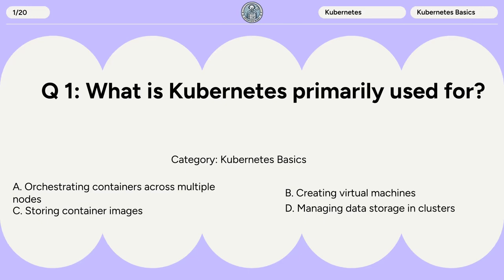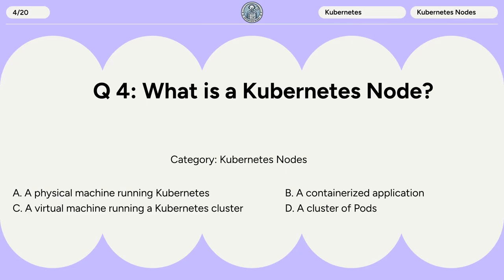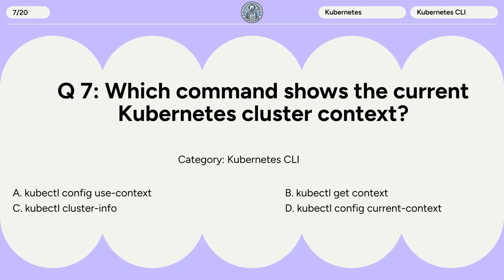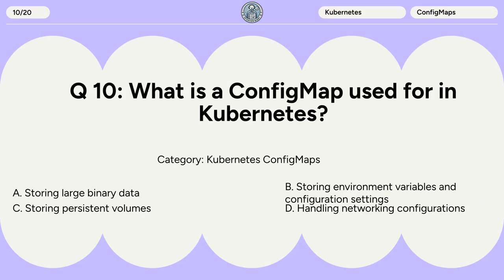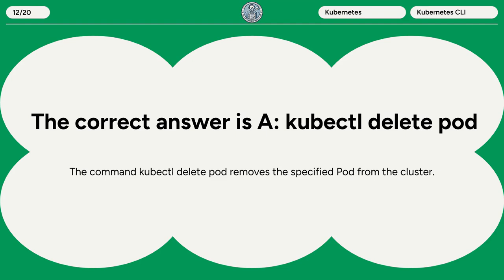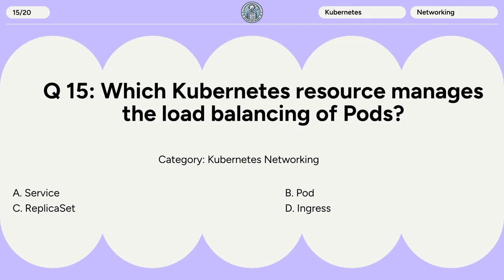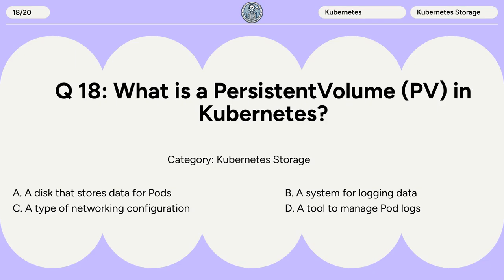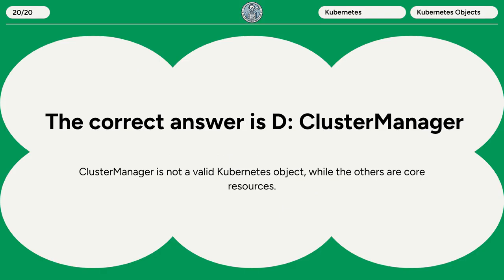Top 20 Kubernetes Interview Questions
Prepare to excel in your Kubernetes interview with these top 20 questions and answers! This video covers essential topics like pods, services, deployments, namespaces, scaling, and troubleshooting, as well as best practices for container orchestration. Whether you’re a DevOps engineer or a cloud-native developer, these insights will help you master Kubernetes concepts and ace your interview. Watch now and boost your confidence in the world of container management!